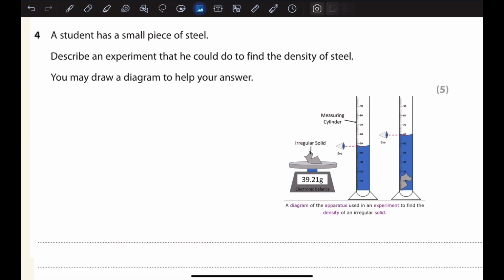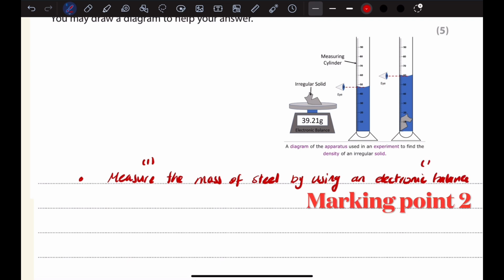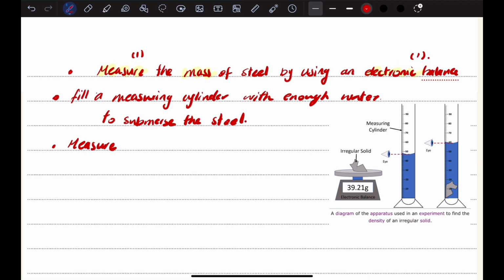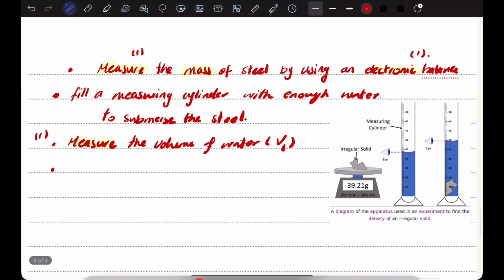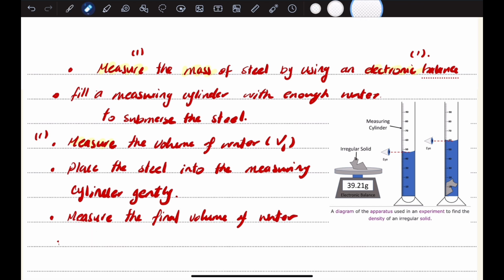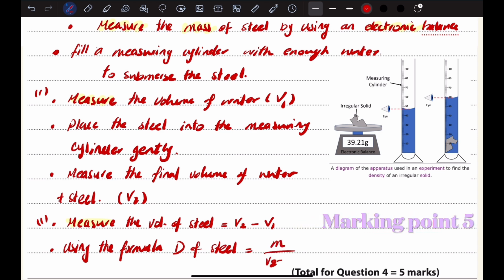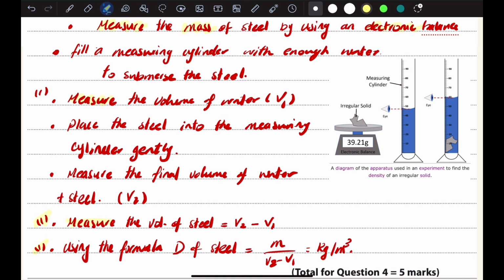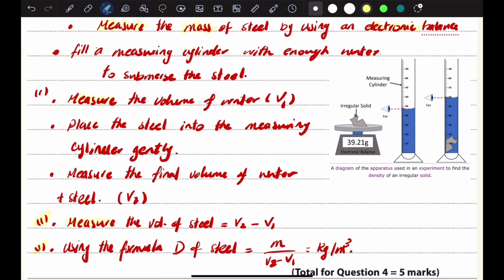IGCSE Physics Edexcel (1-9)-June 2018 4PH1 Science(Double award) 4SD0-Q4 SOLVED